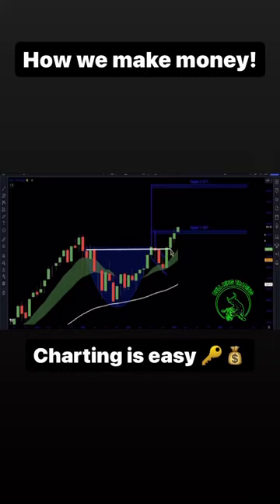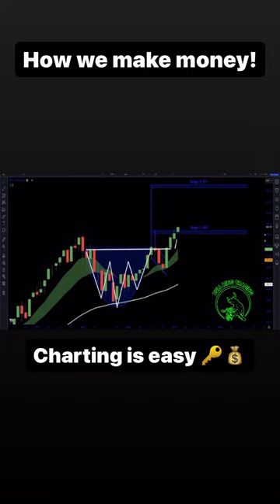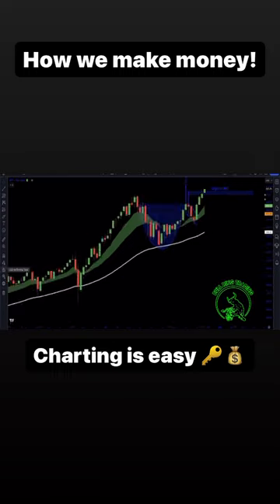$SPY going to $571 in 2024. Cup and handle on the Monthly chart.